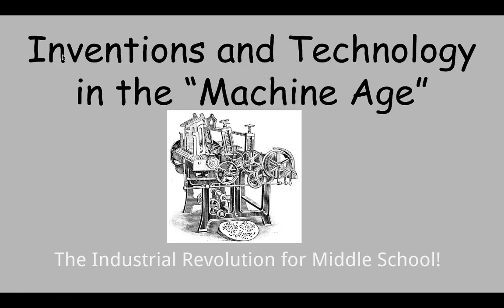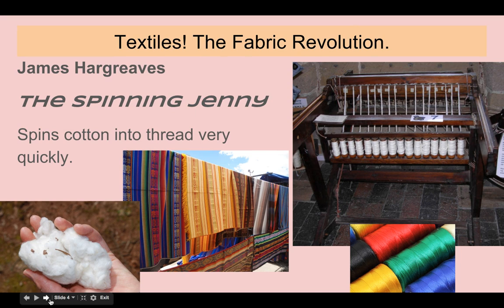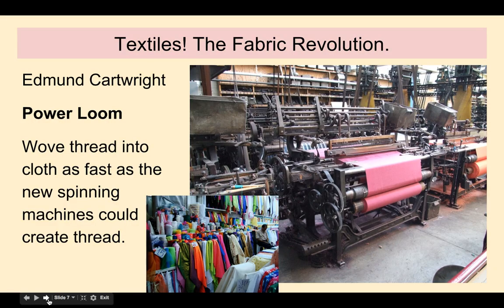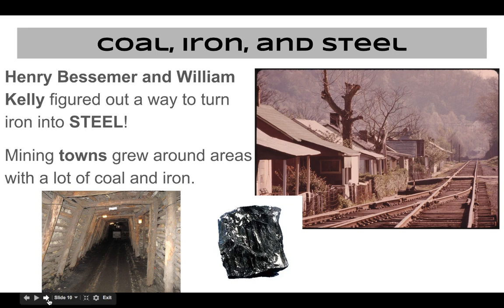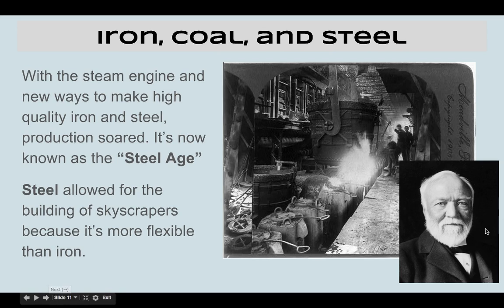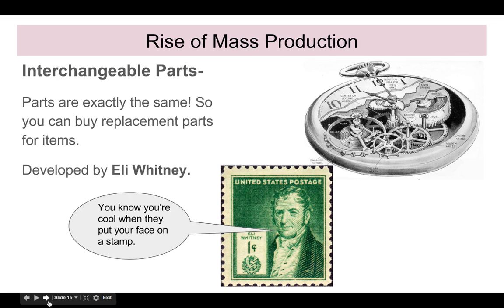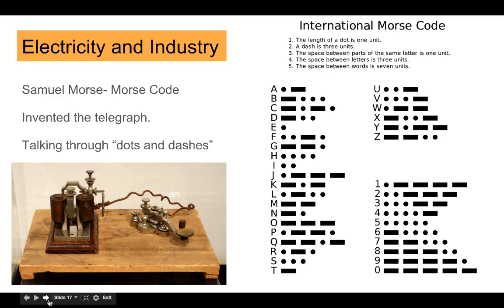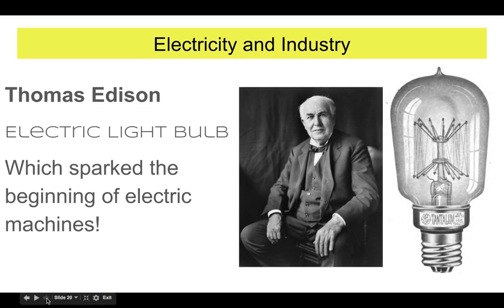The Inventors of the Industrial Revolution For Middle School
This is a very basic overview of the inventors of the Industrial Revolution. It focuses on the textile, iron, and steel industries. As well as the radio, telephone, lightbulb, and telegraph.

All graphics belong to the original owner. They are labeled as "for commercial use with modifications" and credit is given in the original google slides.